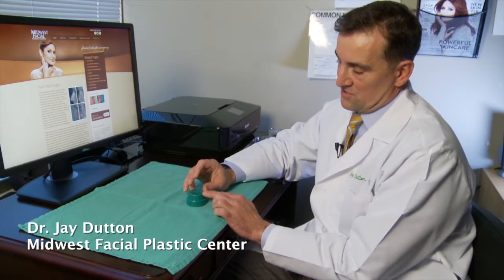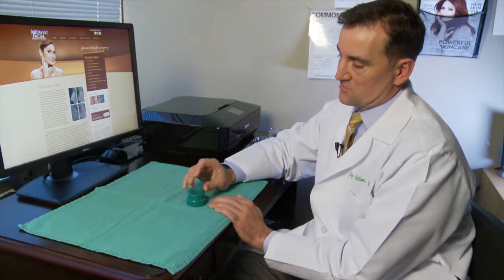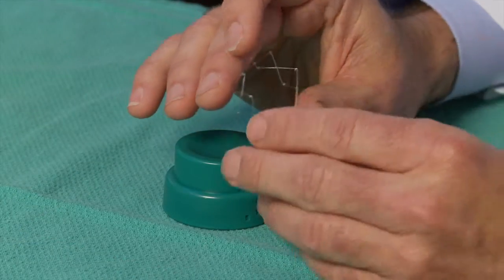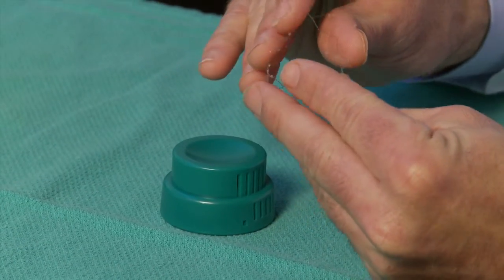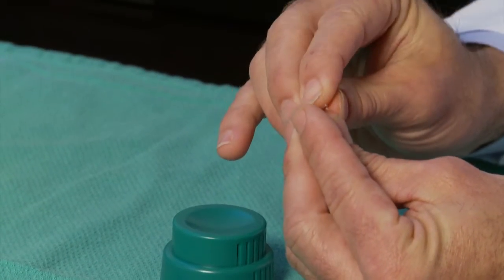New technology makes sinus surgery recovery easier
Dr. Jay Dutton, founder of the Rhinoplasty Institute of Chicago and the Midwest Facial Plastic Center, is now using a new stent in sinus surgery patients that makes the procedure and recovery much more comfortable. It eliminates the need for post-surgery packing of the sinuses.